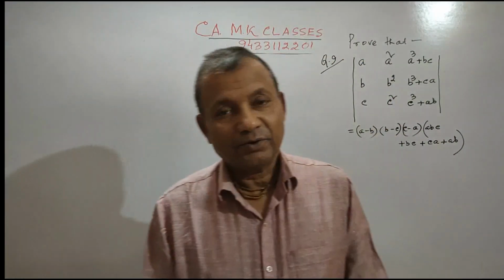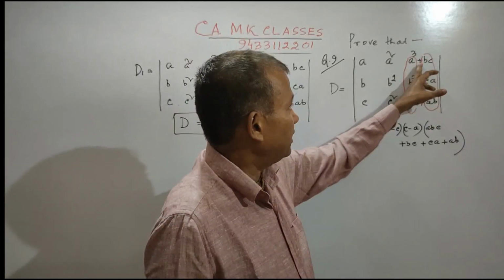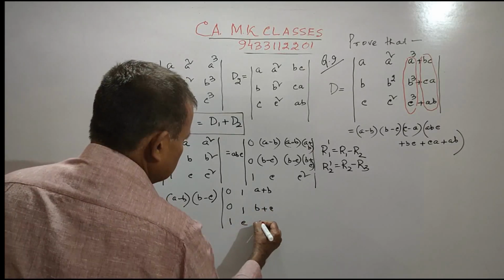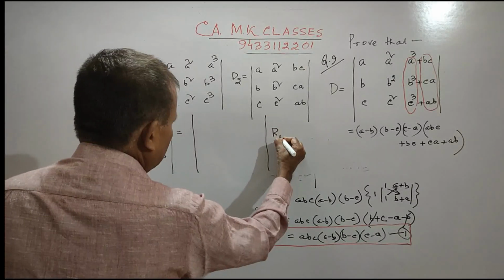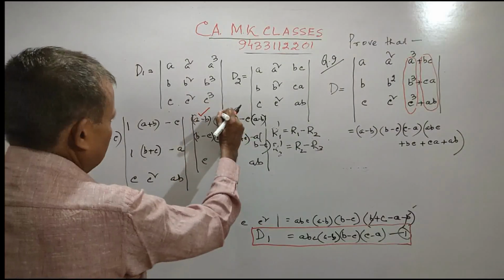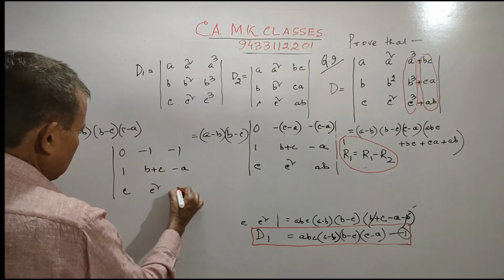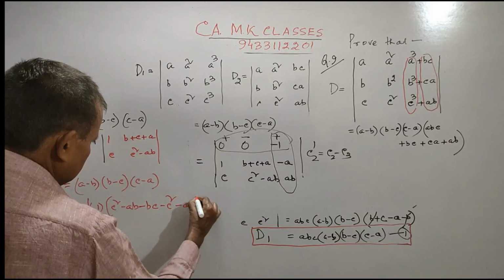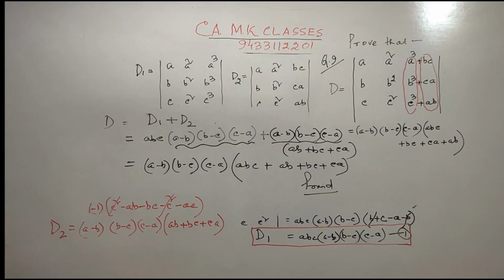mathematics#5th_semester B.COM/CBSC/ISC I@camkclasses2718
Properties of determinant I
Determinant transformation rules I
What is the concept of determinant?
What are determinants examples?
What are the main properties of determinants?
What are the elements of determinant
Determinants
Determinants are the scalar quantities obtained by the sum of products of the elements of a square matrix and their cofactors according to a prescribed rule. They help to find the adjoint, inverse of a matrix. Further to solve the linear equations through the matrix inversion method we need to apply this concept. The cross-product of two vectors is remembered easily through the calculation of determinants.

In this article, let's learn more about the process of finding determinants of different orders and their properties, and we will work on a few solved examples.

What Are Determinants?
Determinants are considered as a scaling factor of matrices. They can be considered as functions of stretching out and the shrinking in of the matrices. Determinants take a square matrix as the input and return a single number as its output.

The determinant is defined as a scalar value which is associated with the square matrix. If X is a matrix, then the determinant of a matrix is represented by |X| or det (X).
The determinant is useful for solving linear equations, capturing how linear transformation change area or volume, and changing variables in integrals. The determinant can be viewed as a function whose input is a square matrix and whose output is a number.
The application of determinants helps in various professions, including gaming. In gaming, the 3D effect you see while playing games is created using determinants. In physics or mechanics, determinants help find the cross-products. In mathematics, we can find the solution of the linear equation.
Determinants are used to solve linear equations in two or three variables by applying matrix and determinant. It is also used to check the density or consistency of any system and whether they are consistent.
CA MK KAR   MSC. PGDFM FCA

25 years of teaching experience .The important questions with detailed answers are given to help the students to  score good marks. I wish all of their success.
CAMK CLASSES
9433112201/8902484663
GARIA KOLKATA
BALASORE ODISHA
ON LINE  AND  CLASS ROOM CLASSES AVAILABLE